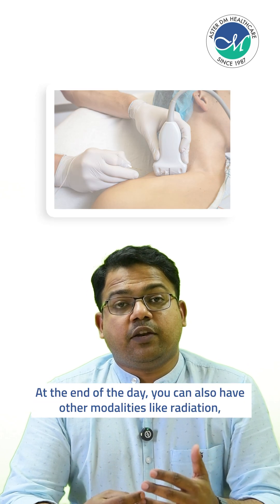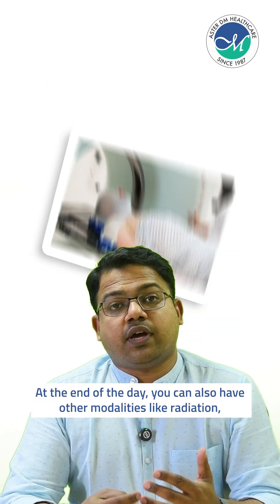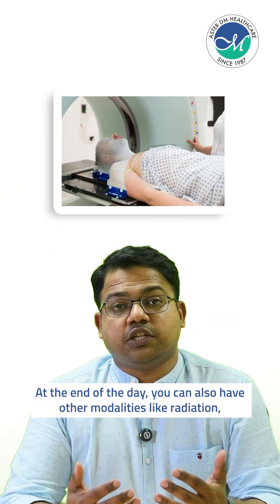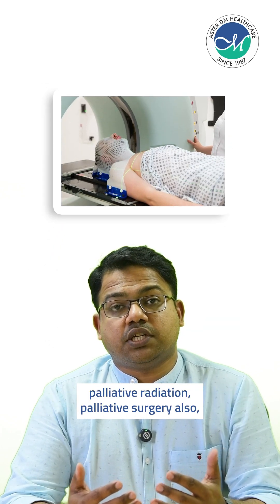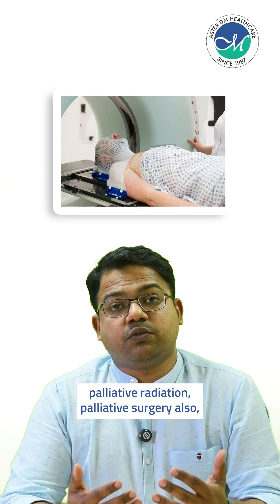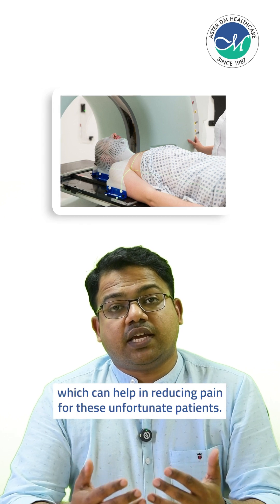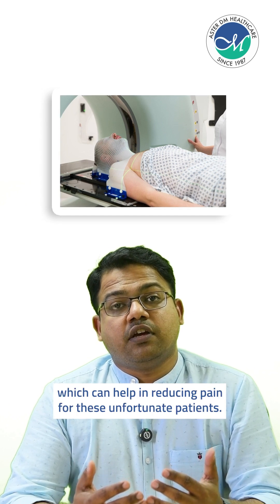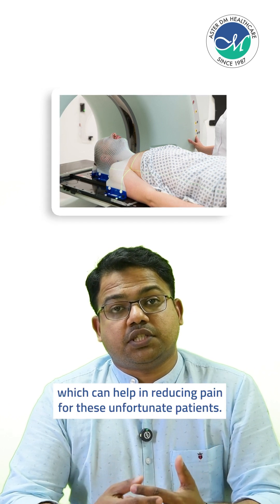The Best Practices for Managing Pain in Cancer Patients by Dr. Faheem Ahmed Abdulla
What are the best practices for managing pain in cancer patients?

Dr. Faheem Ahmed Abdulla, Consultant – Surgical Oncology, explains the best approaches to managing pain in cancer patients for improved comfort and quality of life.